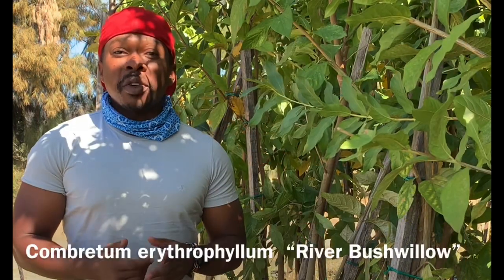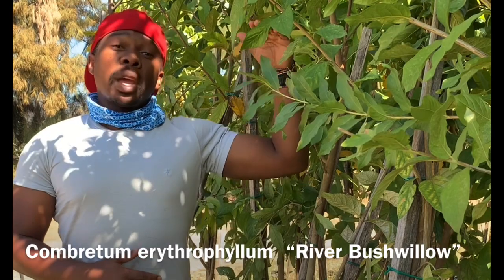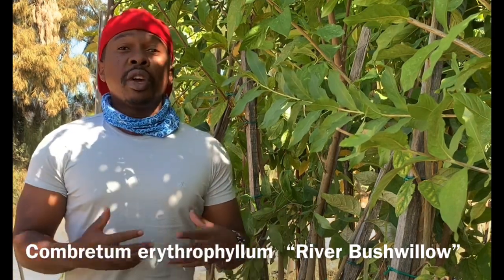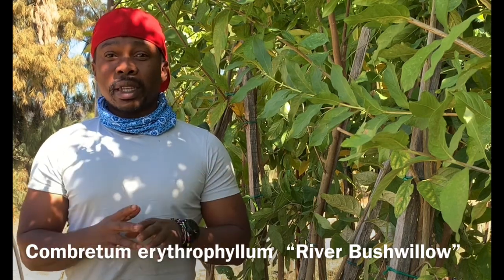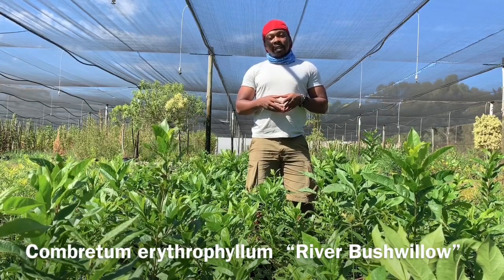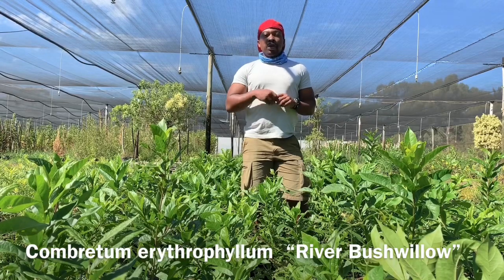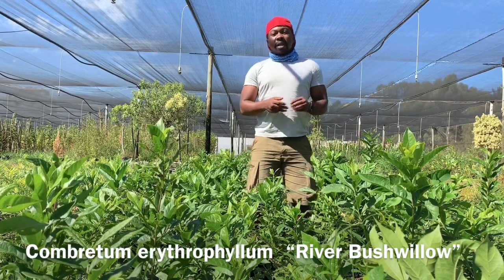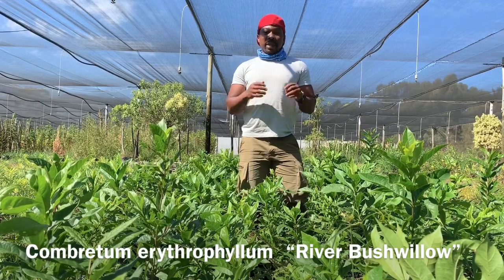Combretum erythrophyllum “River Bushwillow”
21 indigenous herbal plants in 21 days of the lockdown with Siya